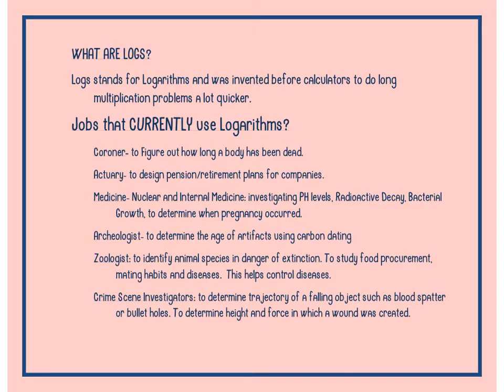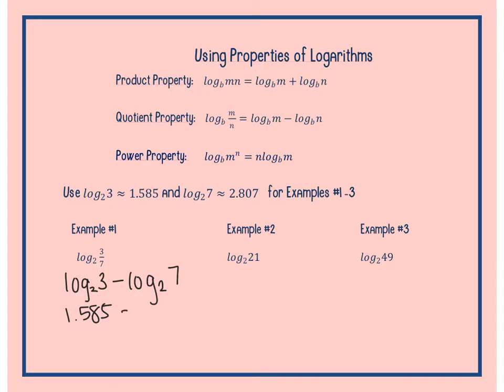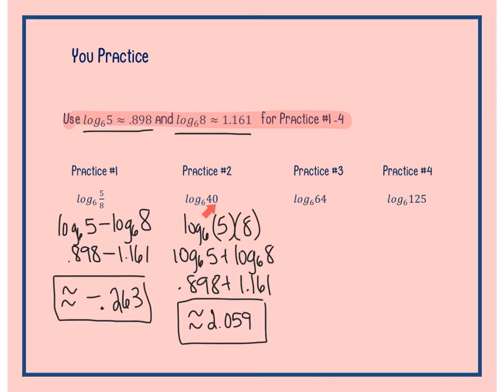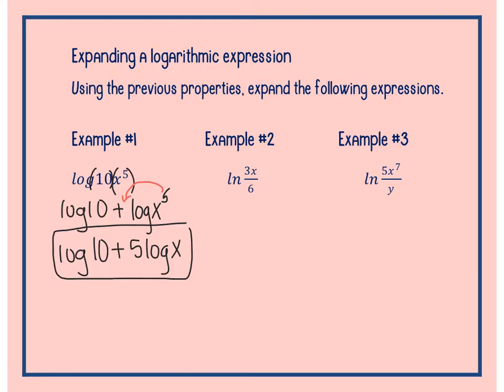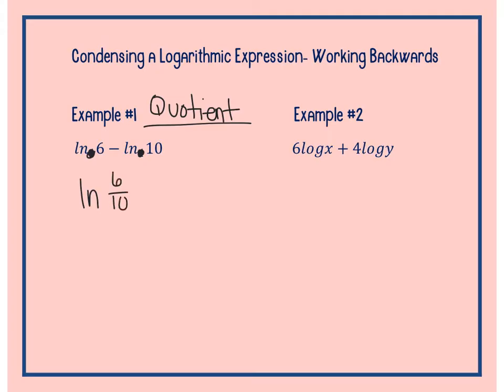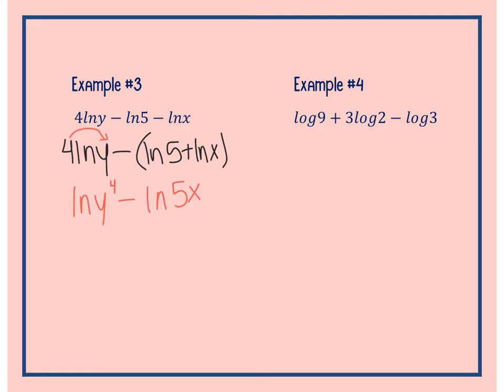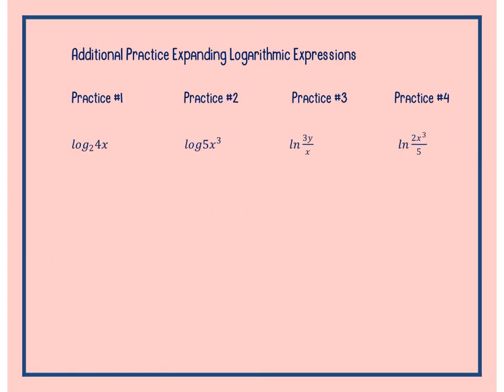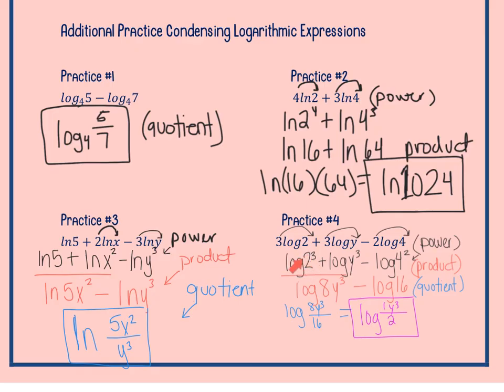Logarithmic Properties: Expanding and Condensing (TEKS 2A.5D)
This video was made for Distance Learning for my students. Lots of opportunity for practice if desired.